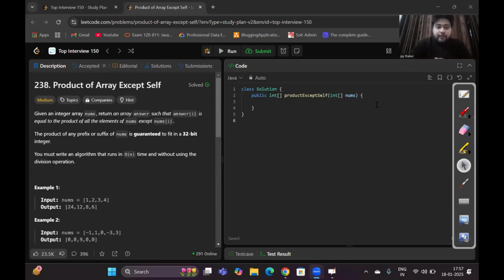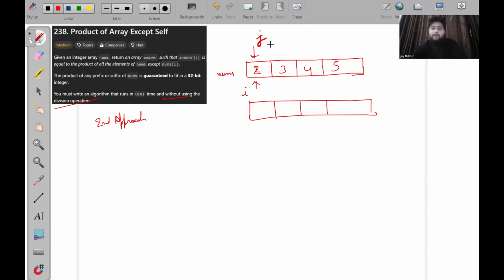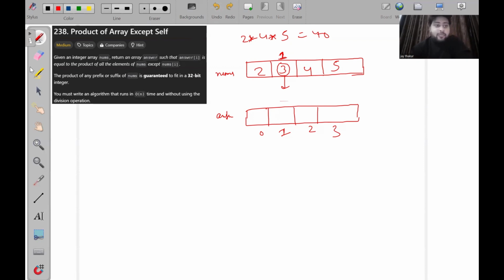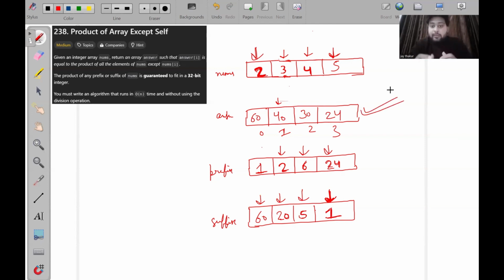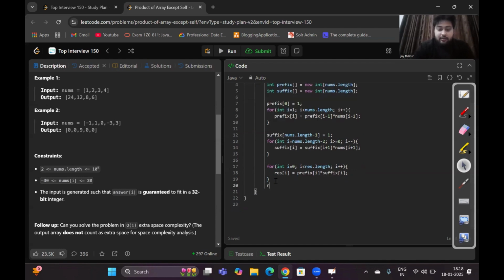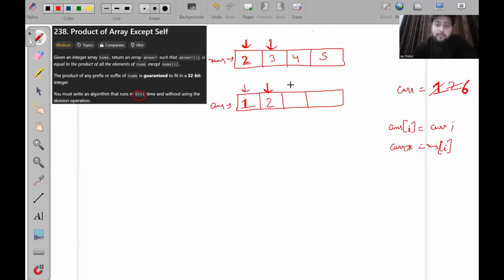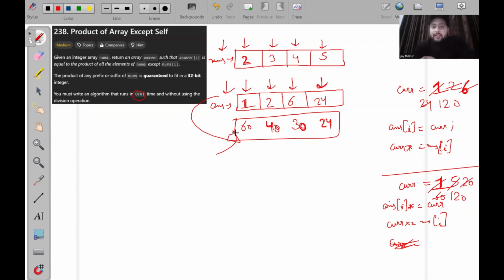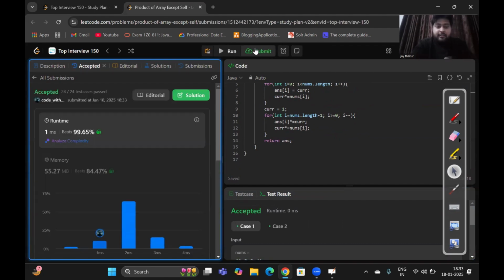Product of Array Except Self | LeetCode - 238